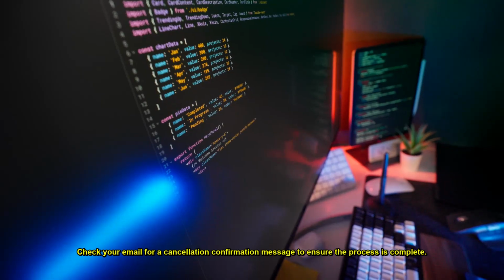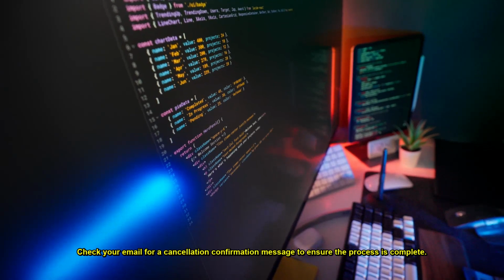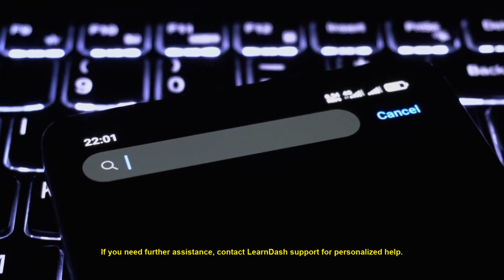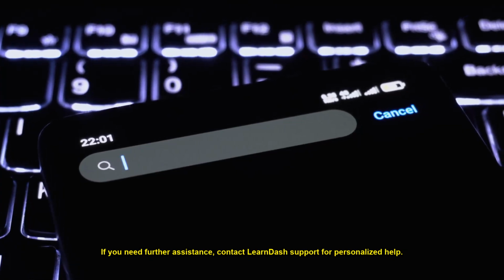How to Cancel LearnDash Subscription - Step By Step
In this detailed tutorial, we'll guide you through the process of canceling your LearnDash subscription step by step. Whether you're looking to pause your learning experience or switch to another platform, our easy-to-follow instructions will ensure you can manage your subscription effortlessly. Don't let confusion hold you back—watch now and take control of your online learning journey.